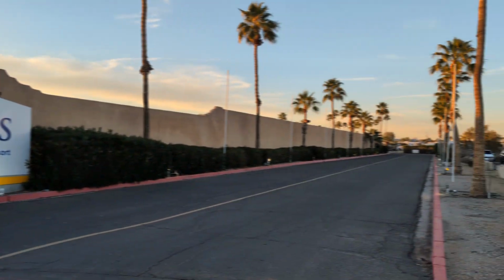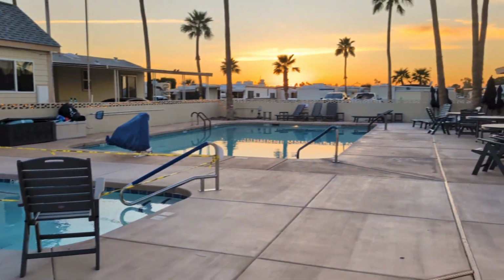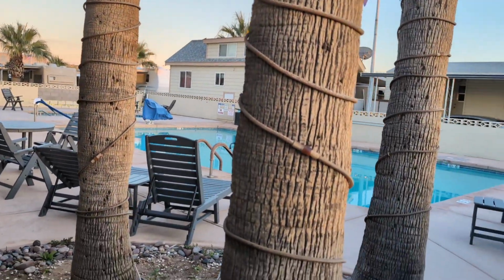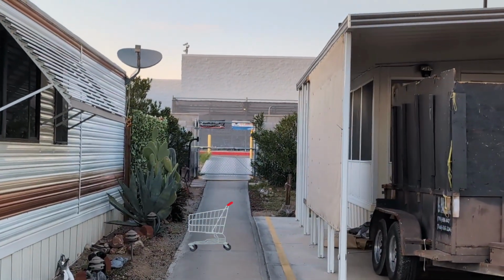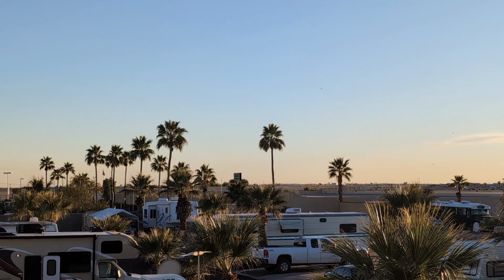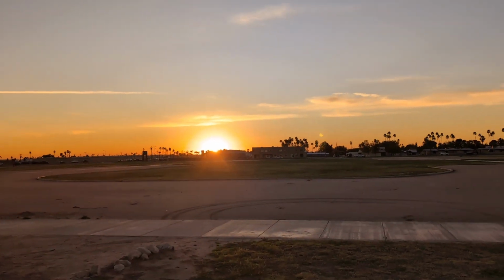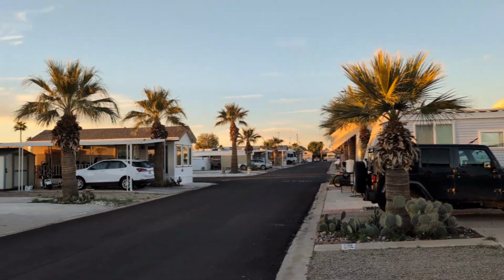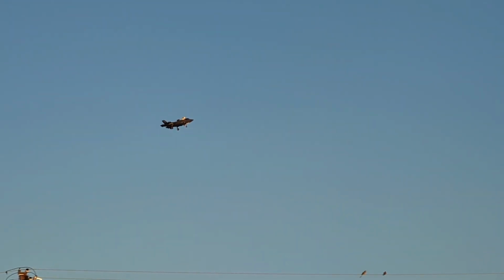Suni Sands Encore